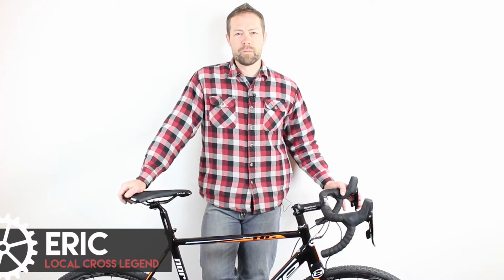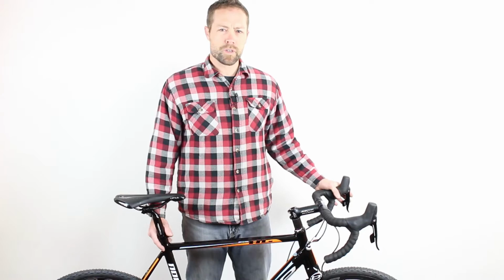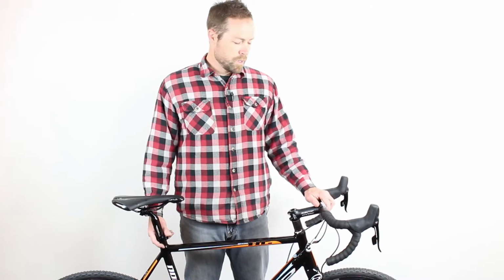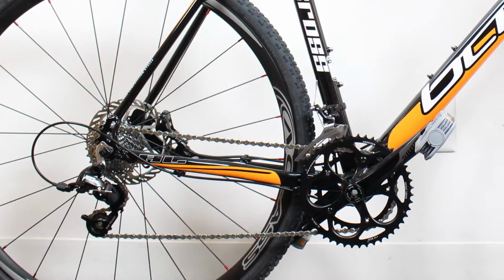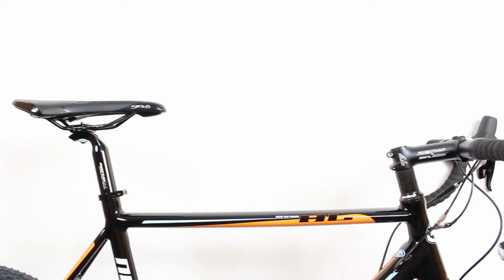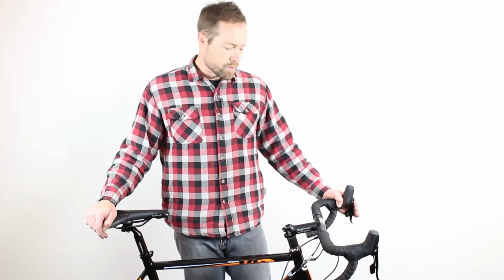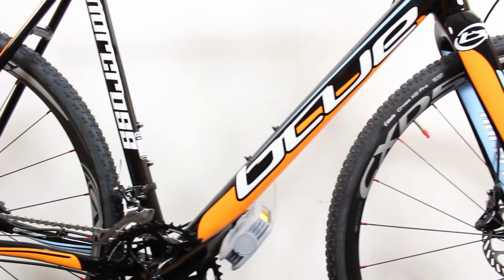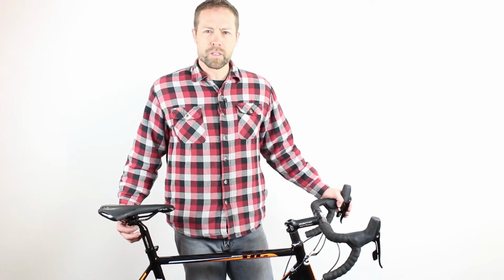Blue Norcross/Rival Cyclocross Bike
Internal cable routing
Oversize tubing for superior stiffness and tracking
Bike Type: Cyclocross
Wheel Size: 700c
Year Model: 2014
Frame: 6061 Alloy
Fork: C5CXD Carbon Cross fork 1-1/8 - 1-1/2
Headset: FSA Orbit C-40 CX
Stem: Aerus 6061 AL Elite 31.8
Handlebars: Aerus 6061 AL Elite 31.8
Brakes: SRAM S Series Disc
Brake Levers: SRAM Rival
Front Derailleur: SRAM Rival
Rear Derailleur: SRAM Rival
Shift Levers: SRAM Rival
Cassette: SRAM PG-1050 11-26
Chain: KMC X10
Crankset: SRAM S550
Chainrings: 48/34T
Bottom Bracket: PF30
Pedals: not included
Rims: A Class CXD5
Front Hub: A Class
Rear Hub: A Class
Tires: Vittoria Cross XG Pro 700x32 (32x622)
Saddle: Selle Royale Seta
Seatpost: Aerus 6061 AL Elite 31.6
Color: Black/Orange
Weight: 22 lbs